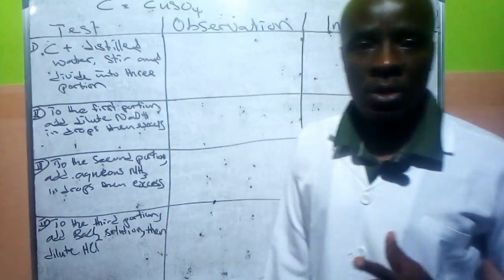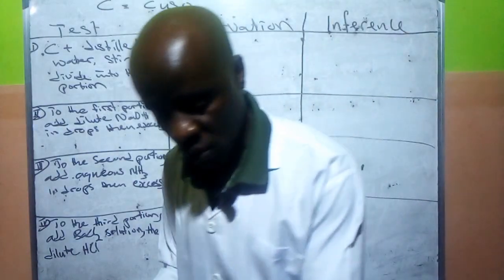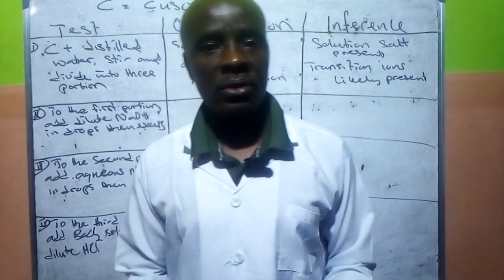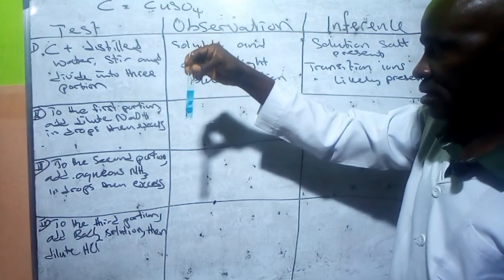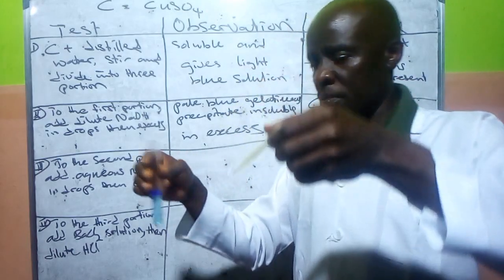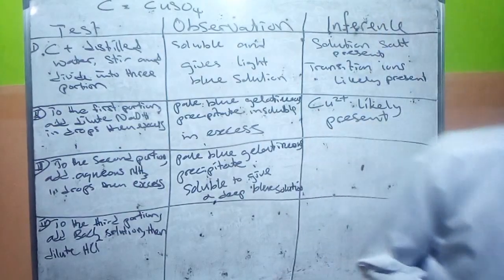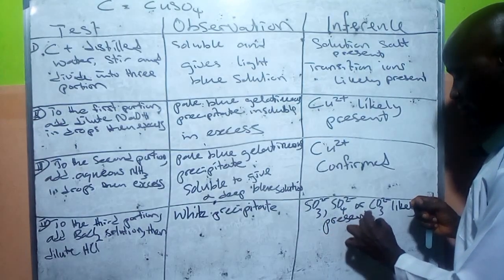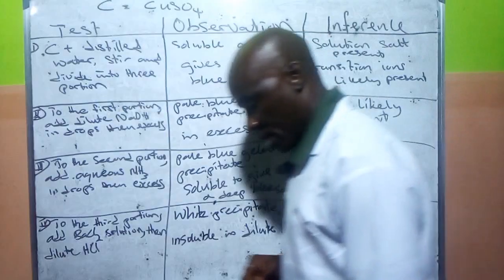NECO 2026 Practical Chemistry Salt Analysis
In this video, we are showing you all the possible tests for the salt analysis of NECO 2026 practical chemistry exam.

     0:00 - Introduction & Salt Preparation
     01:12 - Solubility Test (Distilled Water)
     05:18 - Test with Dilute Sodium Hydroxide (NaOH)
      07:48 - Test with Aqueous Ammonia (NH3)
      10:45 - Test with Barium Chloride & Dilute HCl
      13:30 - Summary of Observations & Inferences